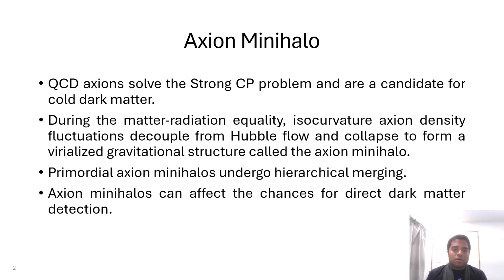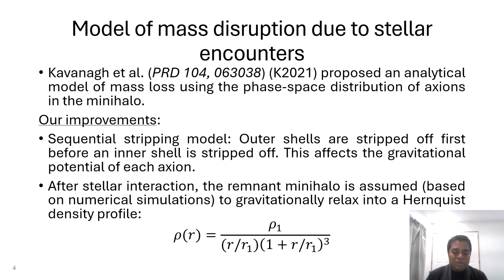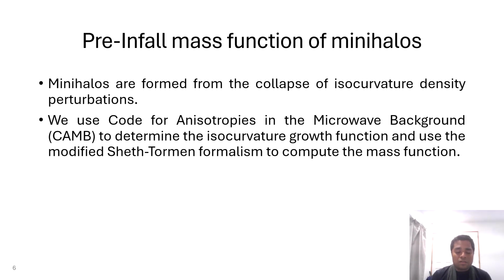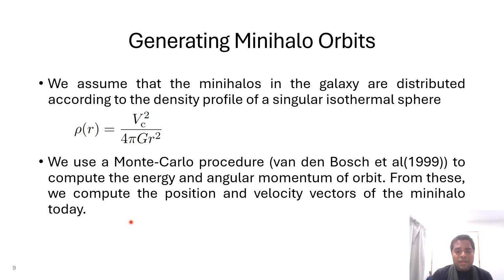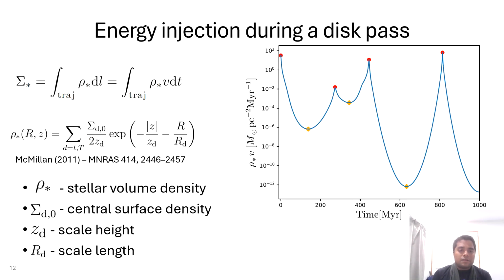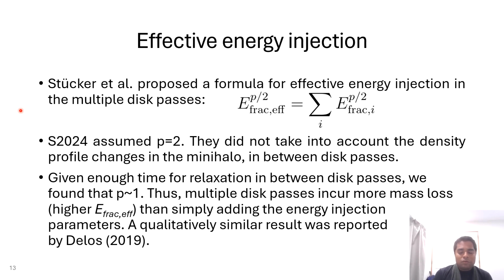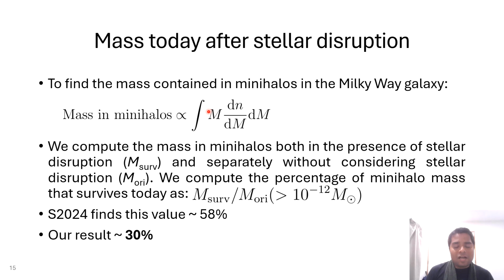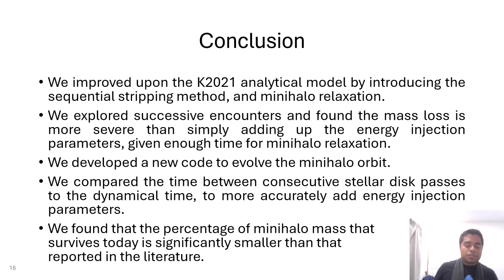Ian DSouza - Disruption of Axion Minihalos by Multiple Stellar Encounters in the Milky Way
Abstract: If QCD axion dark matter formed post-inflation, axion minihalos emerged from isocurvature fluctuations and later merged hierarchically into larger minihalos. These minihalos, potentially disrupted by stellar encounters in the Milky Way, affect axion detectability. We extend prior analyses by more accurately incorporating multiple stellar encounters and dynamical relaxation timescales, simulating minihalo orbits in the Galactic potential. Our results show stellar interactions are more destructive than previously estimated, reducing minihalo mass retention at the solar system to 30%, compared to earlier estimates of 60%. This enhanced loss arises from cumulative energy injections when relaxation periods between stellar encounters are accounted for. The altered minihalo mass function implies a larger fraction of axion dark matter occupies interminihalo space, potentially increasing the local axion density and improving haloscope detection prospects.